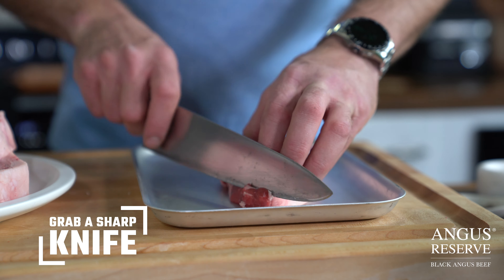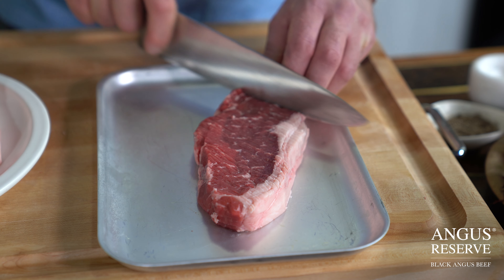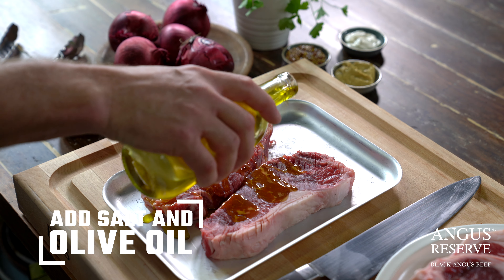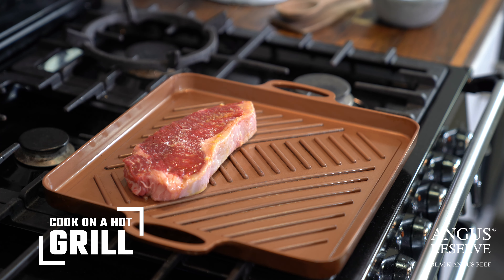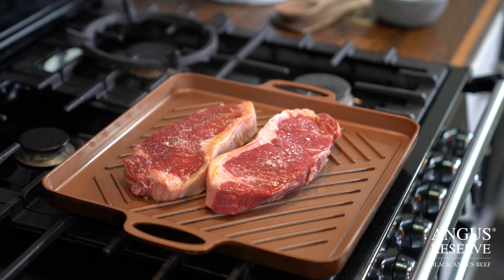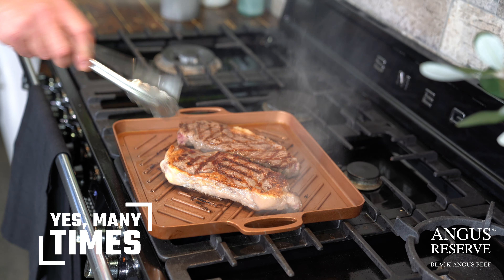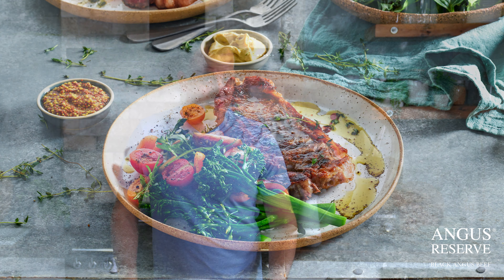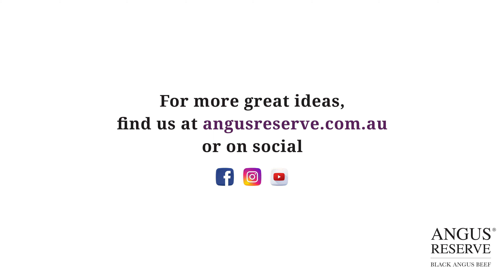ANGUS RESERVE MASTERING STRIPLOIN STEAK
Is Striploin Steak one of your favourite cuts of beef? Then this video tutorial is for you. Check out how FastEd masters cooking Angus Reserve Black Angus Beef Sirloin steak with a unique scuffing technique for ultimate caramelisation.